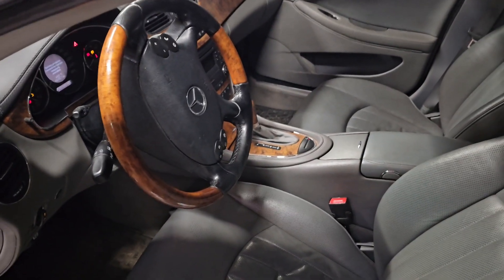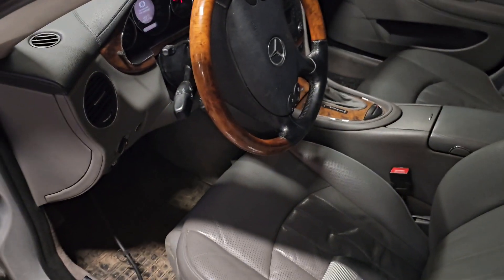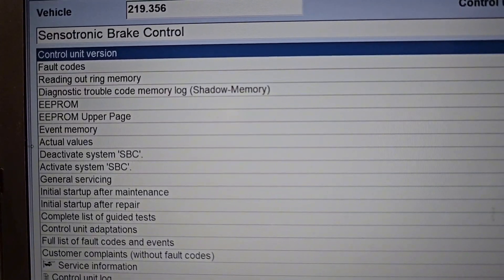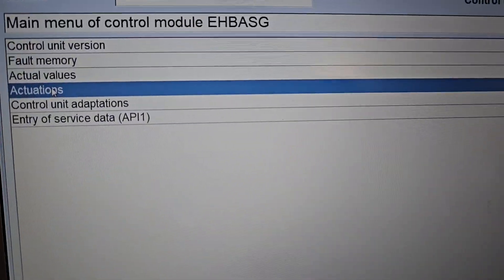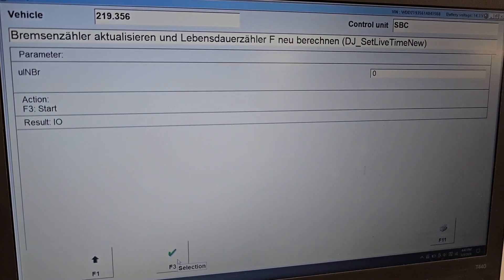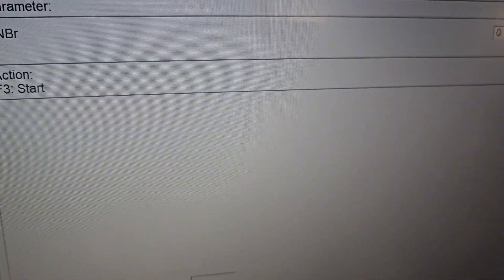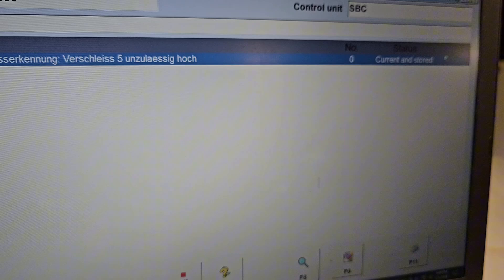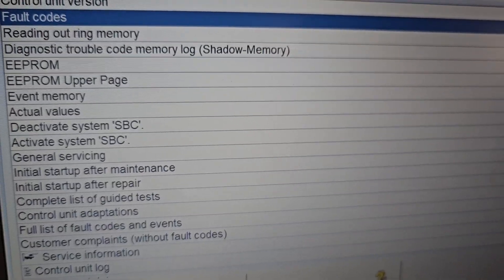✅️ Mercedes CLS 350 SBS Reset with Xentry MB Star diagnostic Tool by Modrix Performance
Resetting the SBC (Sensotronic Brake Control) system in your Mercedes CLS 350 using the Xentry MB Star Diagnostic Tool by Modrix Performance generally involves a detailed process requiring precise steps, special software, and sometimes specific authorization due to the safety-critical nature of the SBC system.

While I can offer you a general overview of how the process might look, it's important to note that working on the SBC system should only be done by professionals due to the potential safety risks. Mercedes-Benz introduced SBC in some models as a brake-by-wire system, which has specific service and repair procedures that differ significantly from traditional hydraulic brake systems. If the system is not handled correctly, it can lead to brake failure, so safety is paramount.

General steps for resetting the SBC system using the Xentry MB Star Diagnostic Tool might include:

1. **Preparation:**
   - Connect the Xentry MB Star Diagnostic Tool to the OBD-II port of the Mercedes CLS 350.
   - Ensure the vehicle battery is fully charged and the vehicle is in a stable condition for testing (parking brake on, in neutral or park).

2. **Vehicle Identification:**
   - Allow the diagnostic tool to read the vehicle's information automatically or manually enter the chassis number to ensure the correct procedures and software versions are applied.

3. **SBC System Analysis:**
   - Navigate through the Xentry software to select the SBC system among the available modules to diagnose.
   - Perform initial diagnostics to read fault codes and understand the current state of the SBC system.

4. **SBC Deactivation:**
   - If necessary, the software might require you to de-activate the SBC system before performing any reset. This is a crucial safety step, ensuring there's no risk of accidental brake application during the process.

5. **SBC Reset:**
   - Following the software prompts, proceed with the reset or clear the fault codes stored in the SBC unit, depending on the issue you're addressing.

6. **Post-Reset Checks:**
   - After resetting, it's critical to run a full diagnostic cycle again to ensure no new codes have appeared, and the system is operating normally.
   - Check the brake function manually in a safe, controlled environment to ensure proper operation.

7. **Documentation:**
   - Make sure all actions, fault codes, and the final status are documented for future reference or warranty purposes.

Again, due to the safety-critical nature of brakes, this task should be performed by a qualified technician familiar with Mercedes-Benz vehicles and specifically trained in handling SBC systems. Improper handling can lead to failure of the braking system, posing significant safety risks. If you're not experienced with such systems, it's highly recommended to seek professional service.